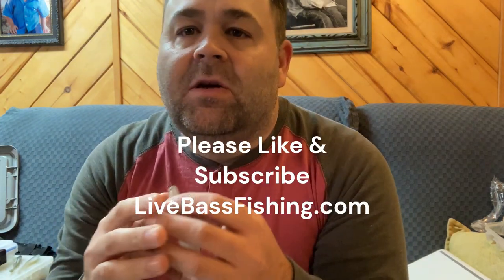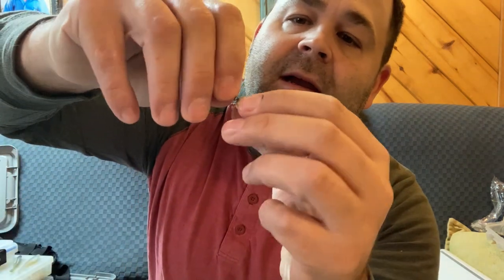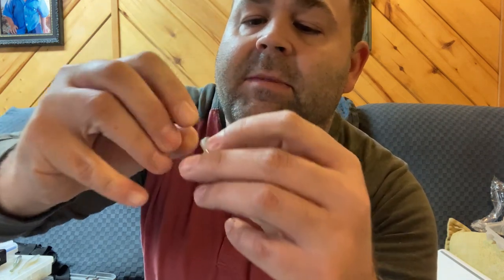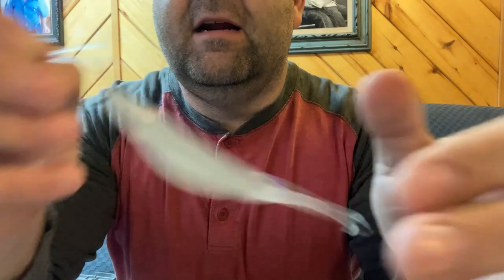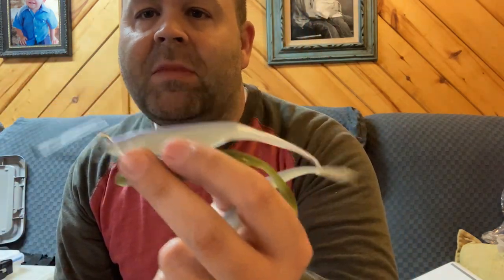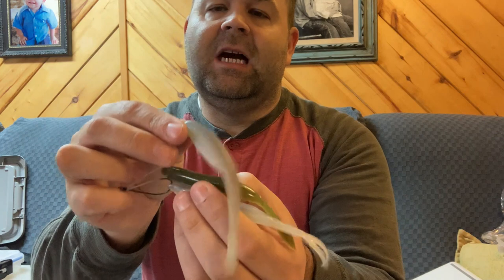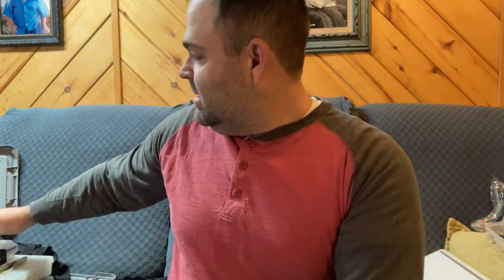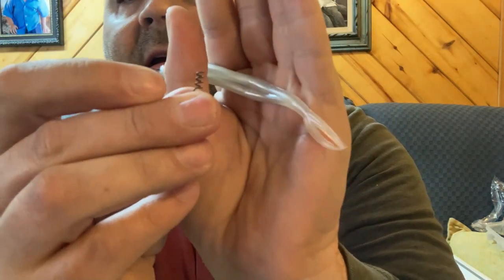Rigging a Nose Hooked Fluke Fishing Techniques for Bass Fishing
See the post above for more details and the gear that I use for this nose hooked fluke technique.

I have been fishing this rig for over 20 years and it still works like crazy and can bring some amazing reaction strikes.

The cool thing is that it is pretty cheap to get started and the baits last longer with the center pin in the nose.

I hope this helps you catch more fish this year on the fluke.

Let me know how this works for you or if you have any questions in the comments below or on my blog above,

To your fishing success,